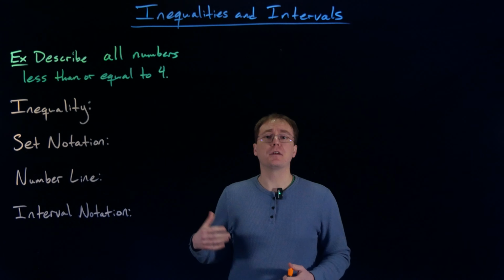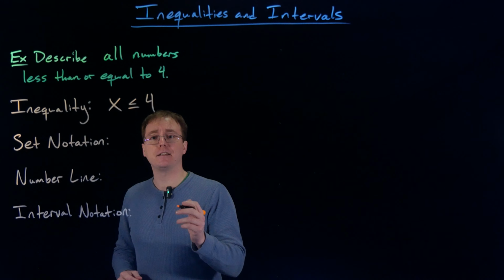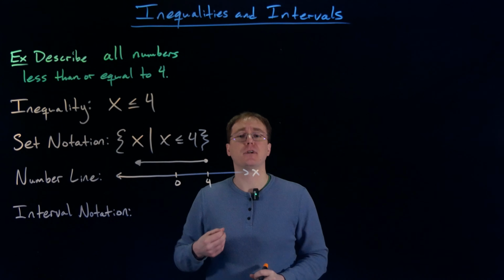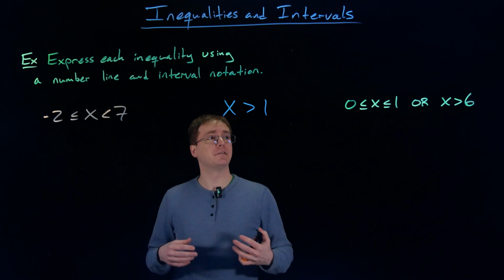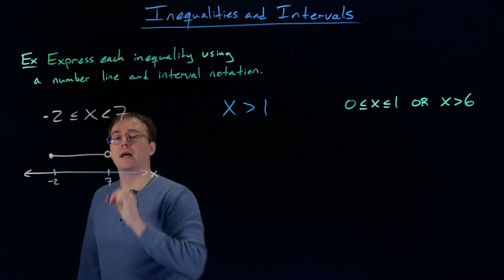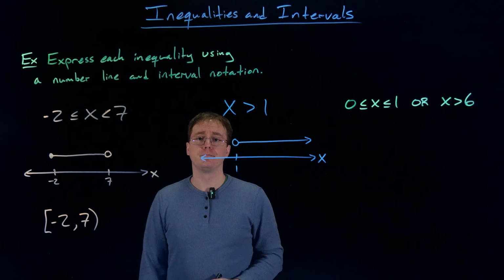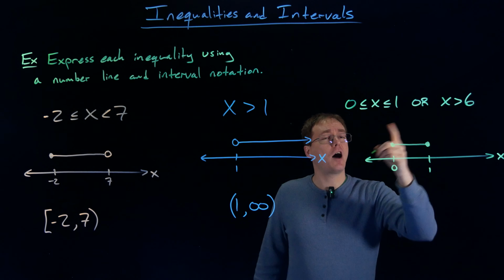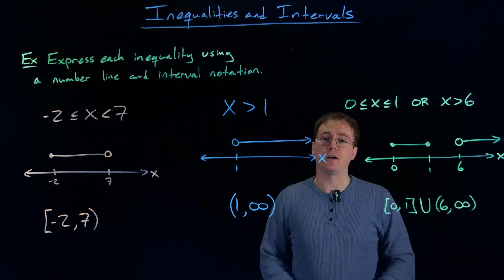Notations For Intervals